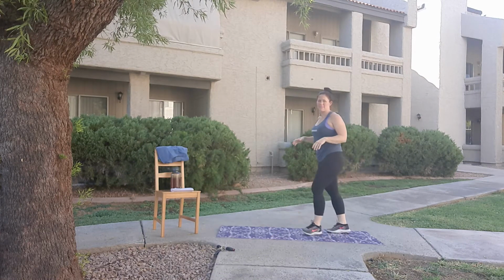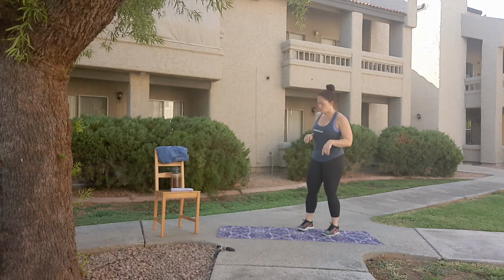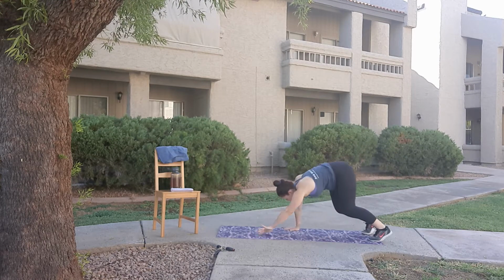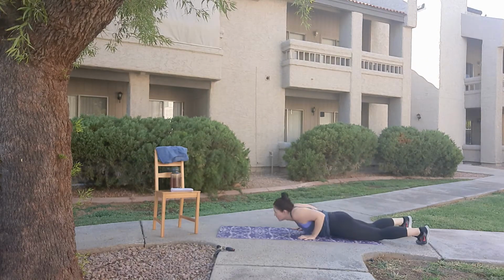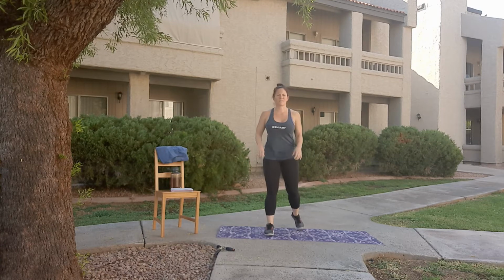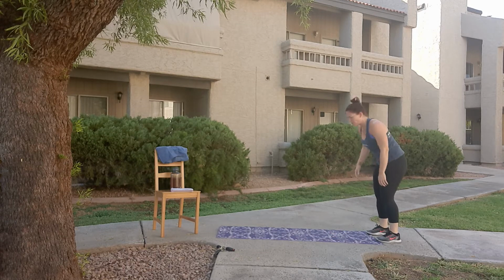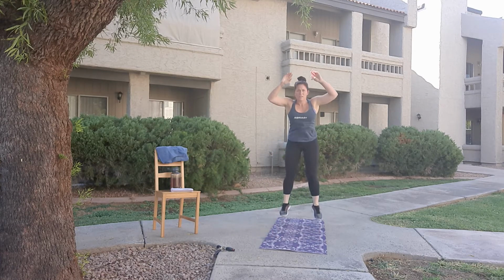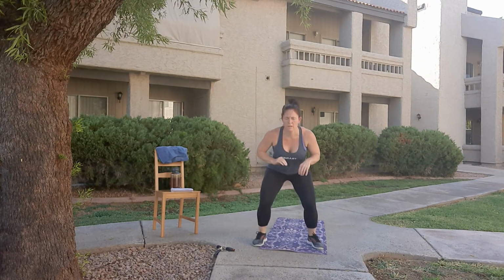Under 5 Minute Warm up or Finisher